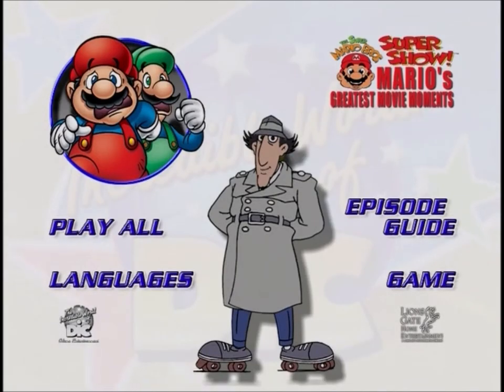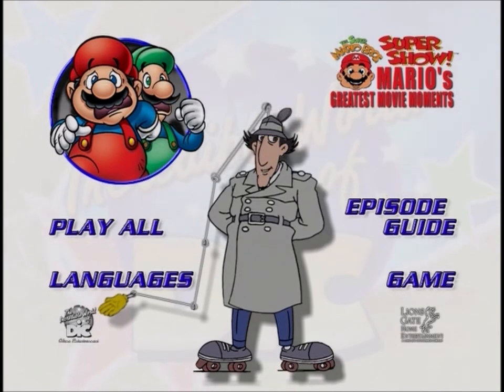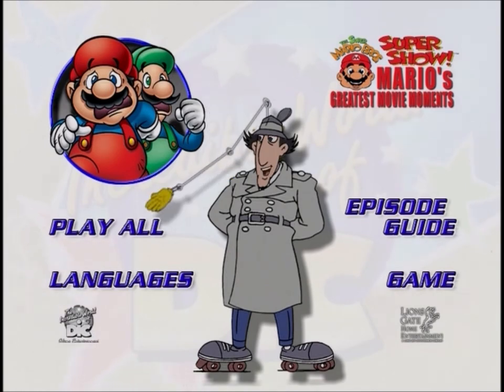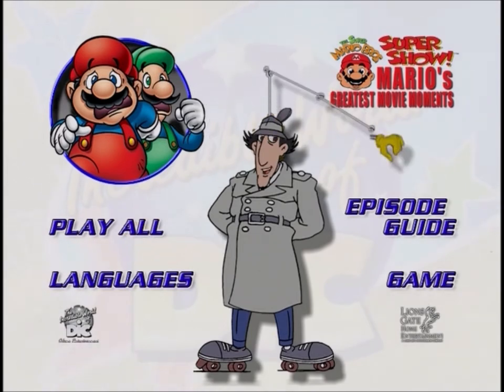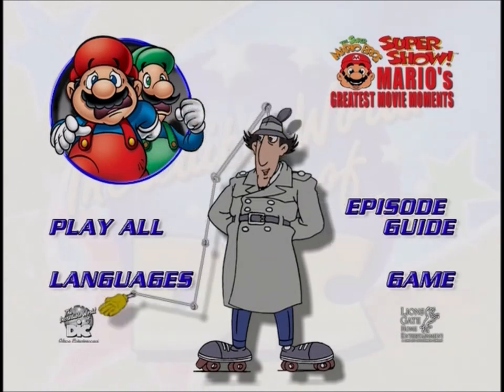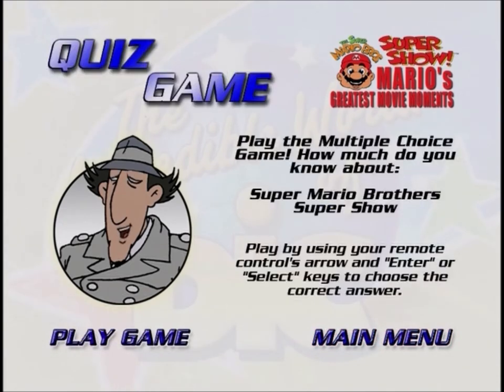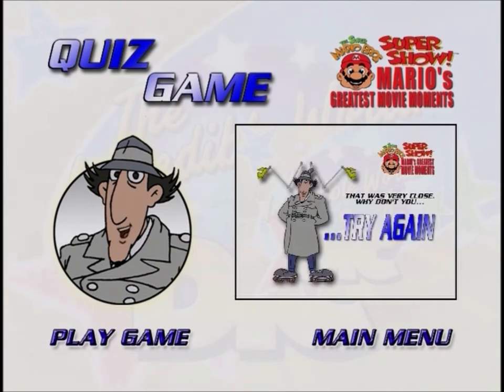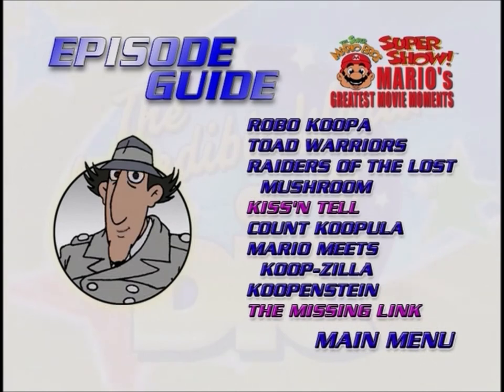Inspector Gadget DVD Menu - Mario's Greatest Movie Moments (2002)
Inspector Gadget teaches you how to use "The Super Mario Bros. Super Show! - Mario's Greatest Movie Moments" DVD, from Lions Gate Home Entertainment.